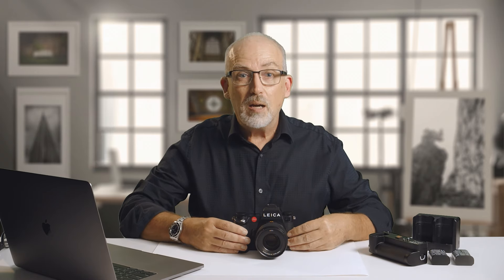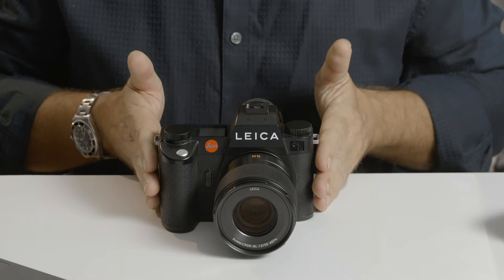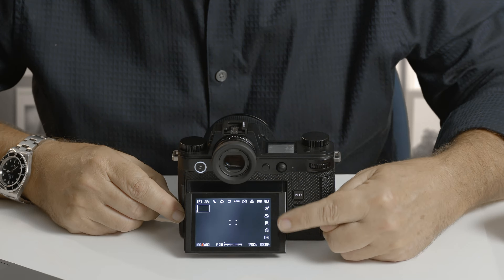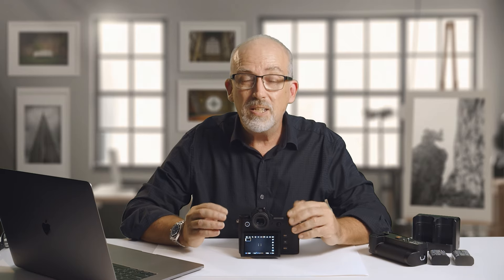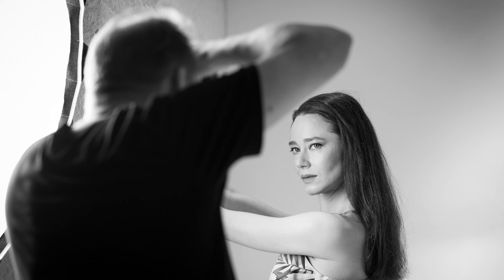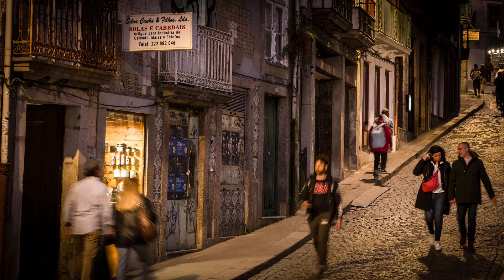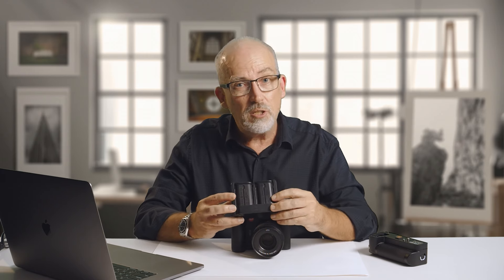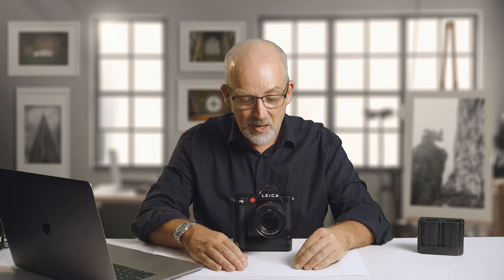Leica SL3 - First Look with Nick Rains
Nick Rains has been shooting with the new SL3 for a few months, and has had the opportunity to take it to India and Portugal to put it through its paces.